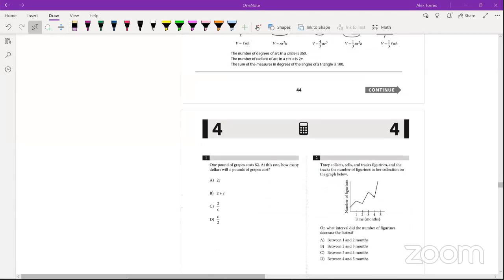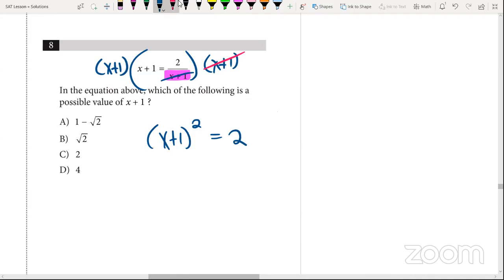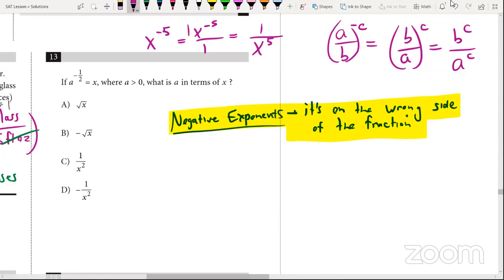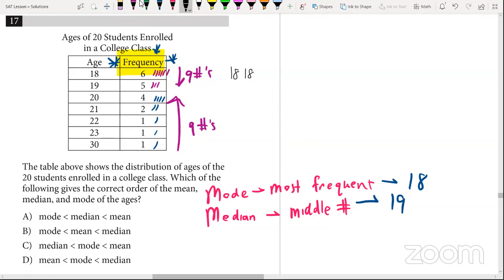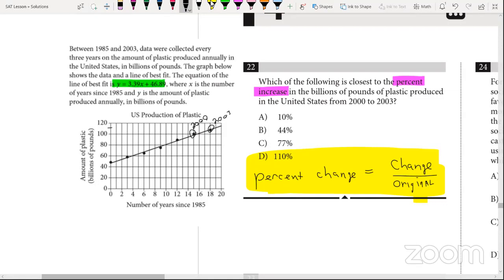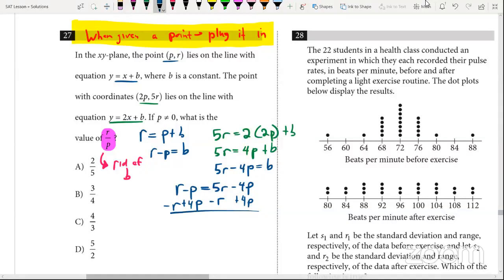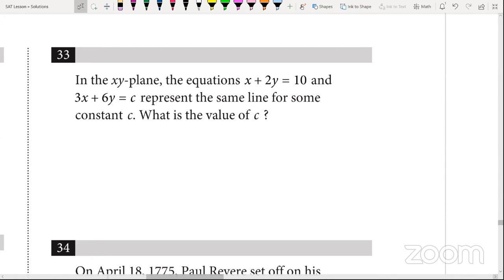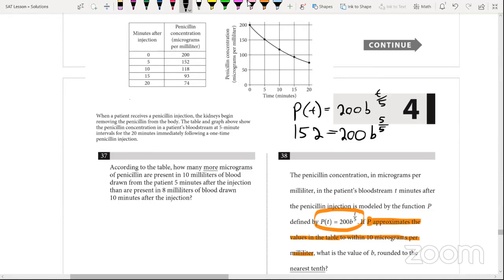SAT Livestream- Practice Test 8 Section 4 Walkthrough (12/13/19)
Enjoy this SAT Math Livestream Walkthrough of Practice Test 8 Section 4!

At Gradeful, we're test prep specialists and have helped thousands of students boost their SAT & ACT scores over the years. We've helped students gain admission to every Ivy League University, in addition to many of the country's top Universities.

Gradeful's average score improvement on the SAT is 14 points per hour tutored and 1/3 of a composite point per hour tutored on the ACT.

Time Stamps

COMING SOON!